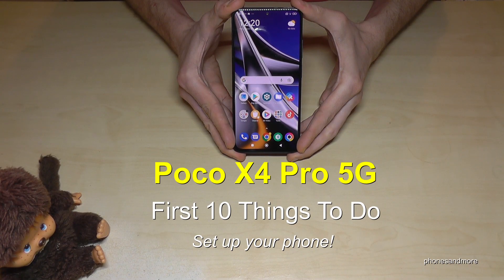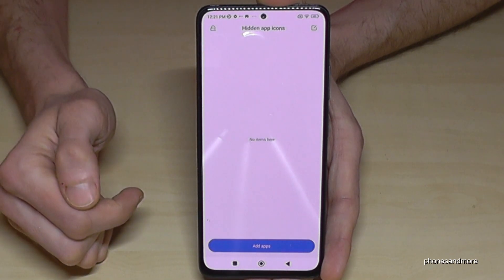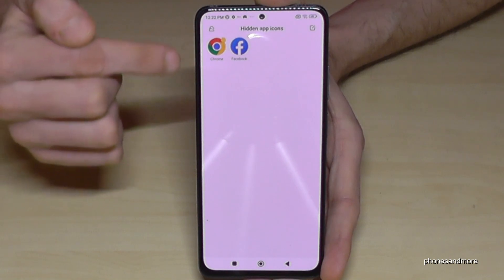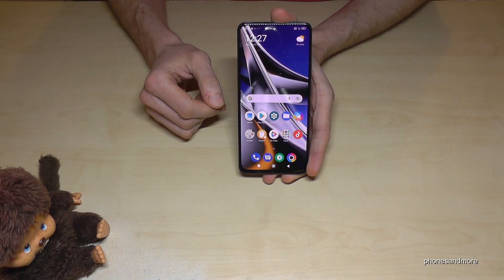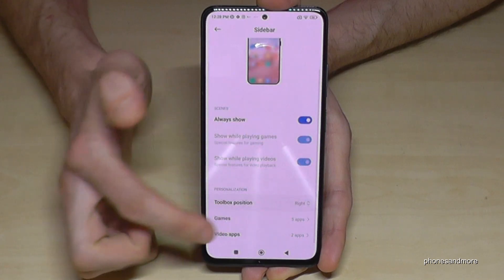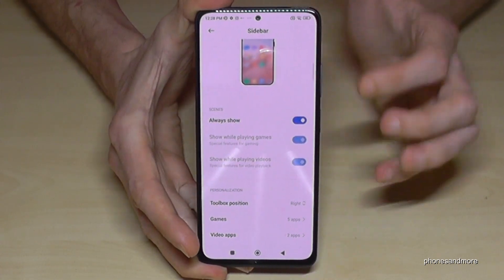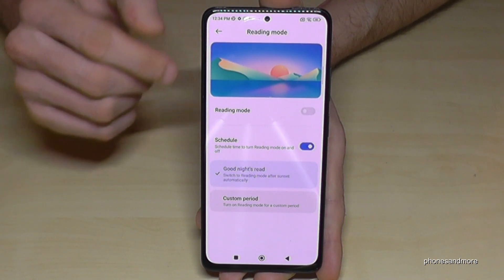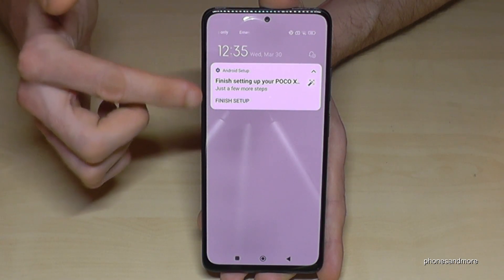Poco X4 Pro 5G: First 10 Things To Do! (Set up your Phone!)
With this video, I want to show you 10 first features for your Xiaomi Poco X4 Pro 5G for more comfort and security.